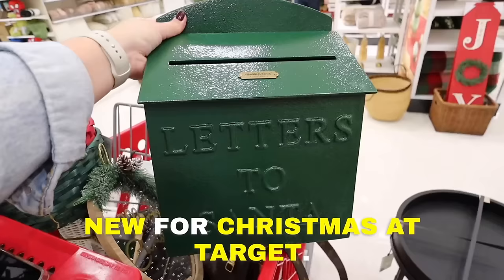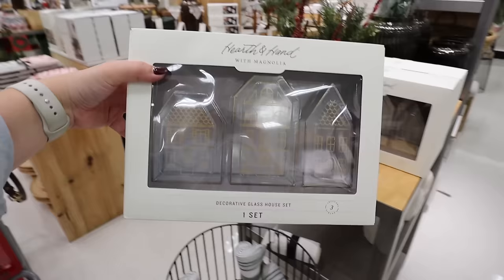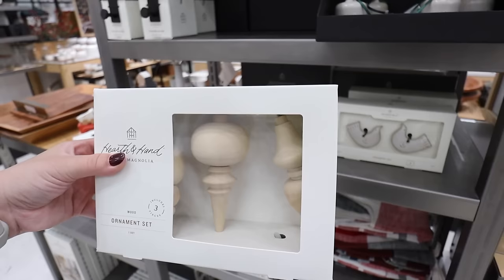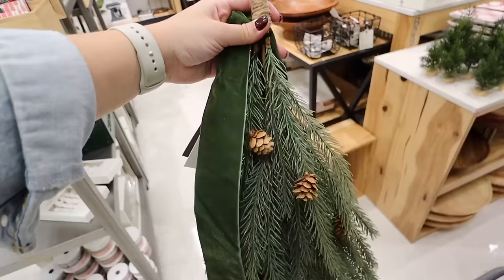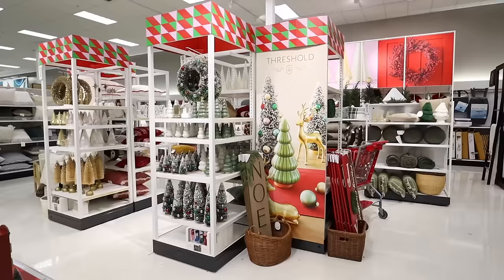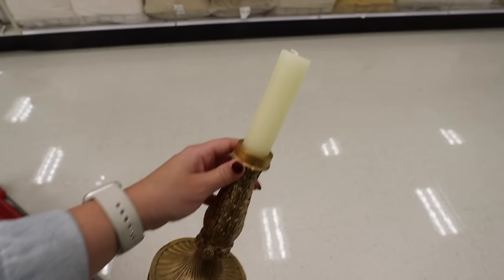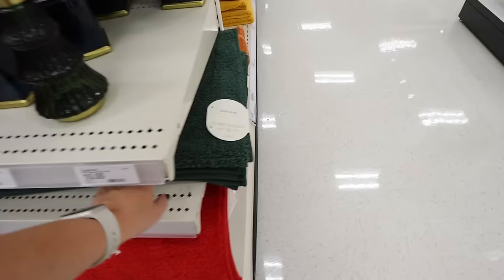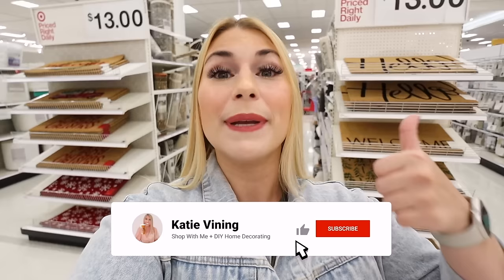NEW HEARTH AND HAND CHRISTMAS DECOR CHRISTMAS AT TARGET 🎅🏻🎄 | 2023 Target Christmas Decorations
Today we are Shopping At Target for NEW Hearth and Hand Christmas Decor from Target that is BRAND NEW in stores! Target christmas decor is officially here with Hearth and Hand Christmas Decorations for every single style! Christmas has arrived super early at target and soon we will be exploring the amazing Threshold and Studio McGee Christmas Decor, hearth and hand christmas decor as well as the NEW Target Dollar Spot Christmas Finds in Bullseyes Playground IN STORES!!! Christmas is about to EXPLODE at Target with a ton of new Target Home Decor and Christmas Decorations storewide, today I am giving a ton of Christmas Decorating Ideas! Target Christmas Decorations and Christmas Home Decor are just getting started! I am shopping the Target Christmas Decor for my Christmas Decorate With Me series so while Shopping at Target I give a TON of Christmas Decorating Ideas and Christmas Home Decorating Ideas! We are looking at all of the new Target Christmas Home Decor! We find a bunch of different Christmas Trees, Christmas Home Accents, Christmas Wreaths, Reindeers, and so many Christmas Floral Arrangements... perfect Christmas Decorations for you home! ILYSM!! ❤️

xoxo Katie